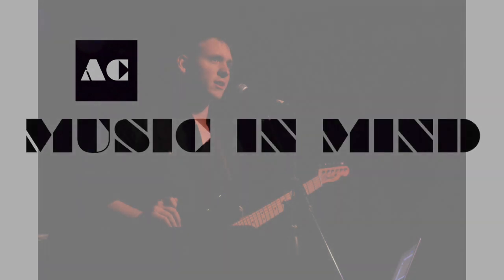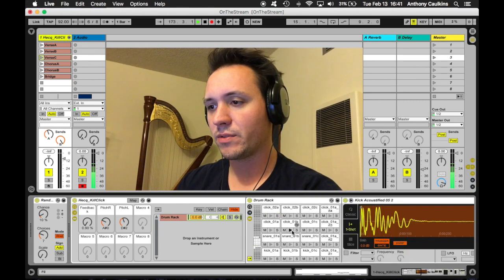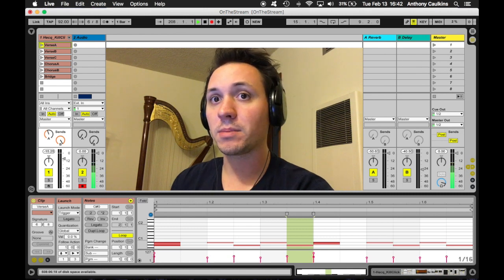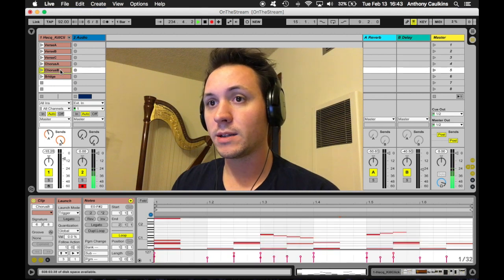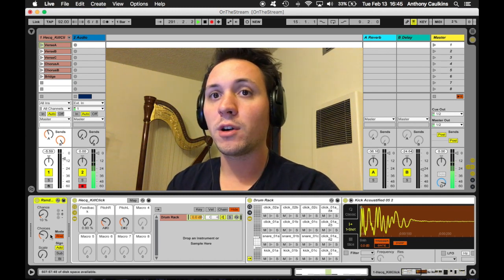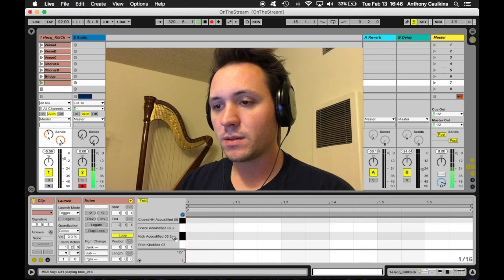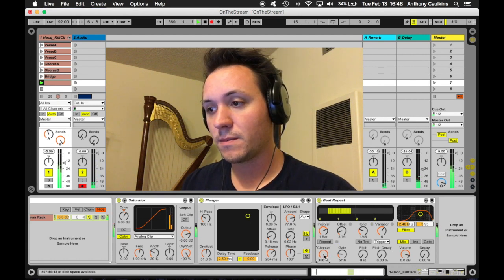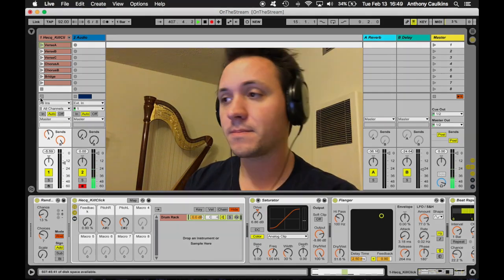Music In Mind #4 - Beats By Probability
In this episode, I go through some different techniques I use in Ableton Live to create natural but constantly shifting beats. I follow this up with a live performance of my song, On The Stream.